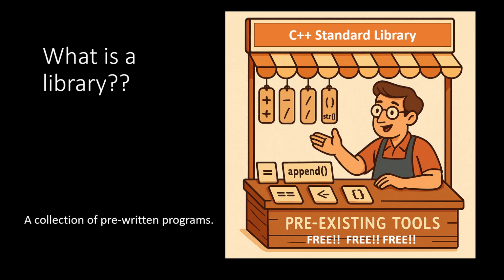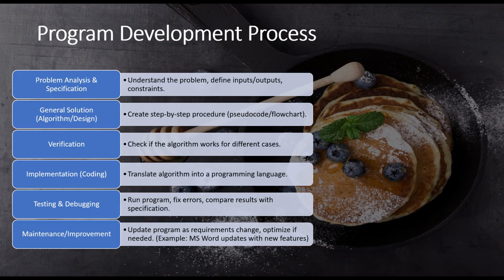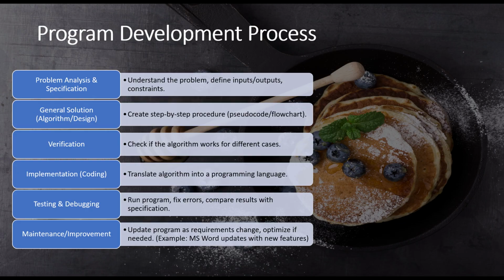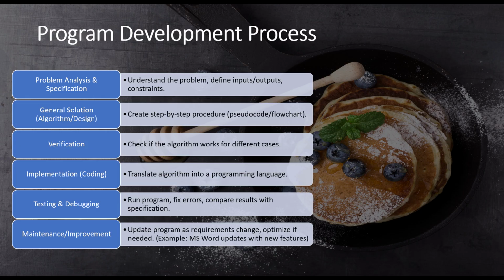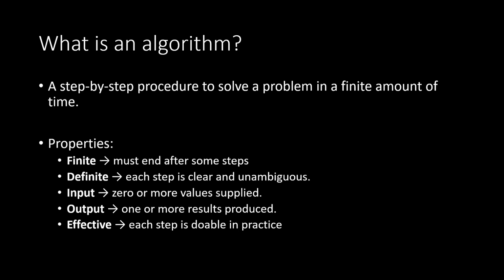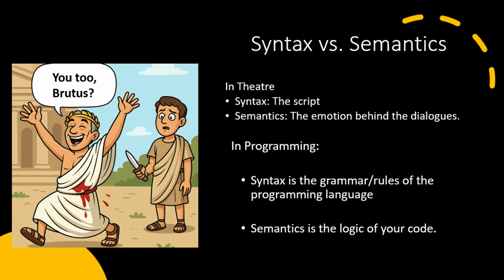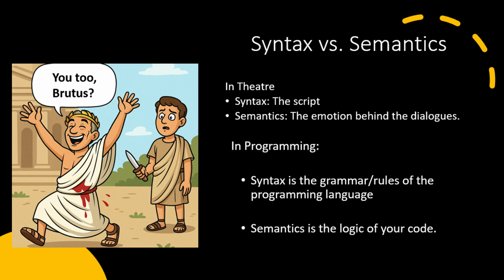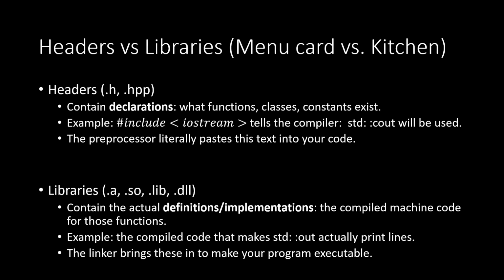Programming with C++ (Lesson 2, Part 2)